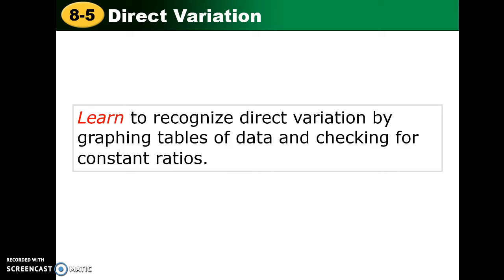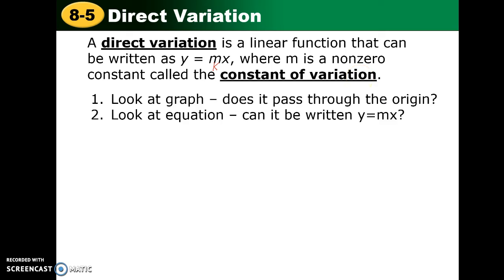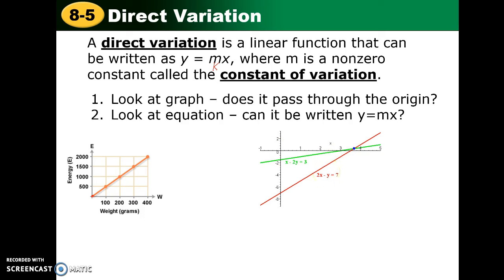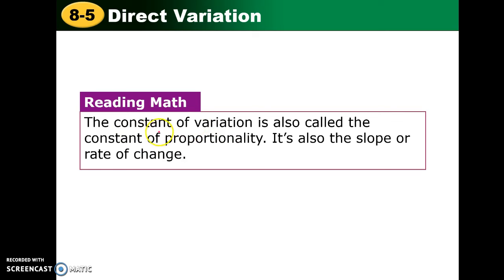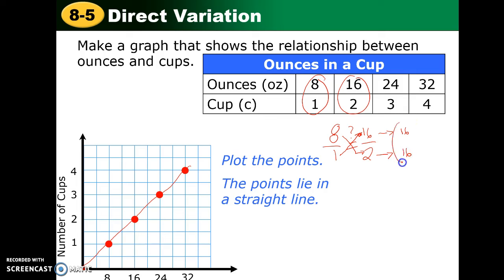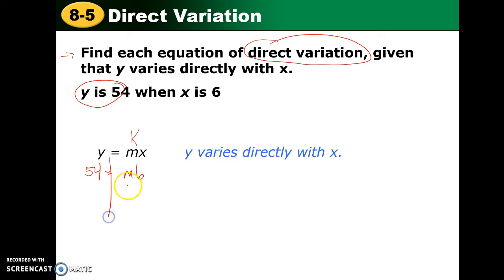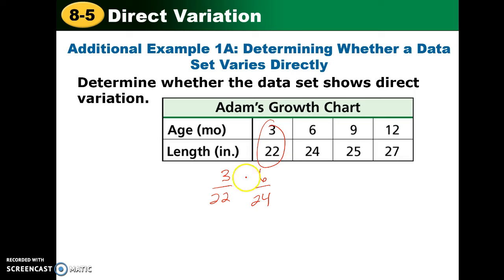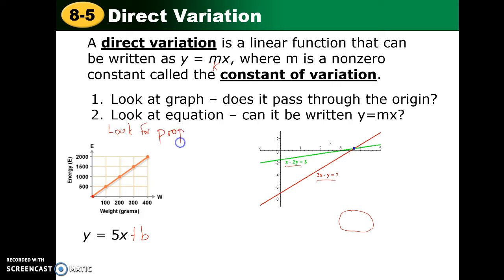Ch8L5 Direct Variation